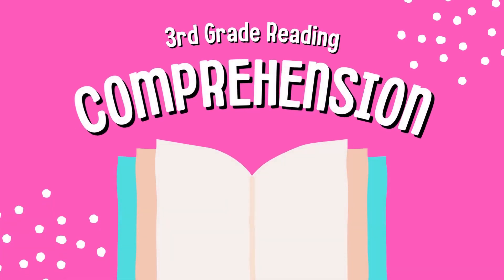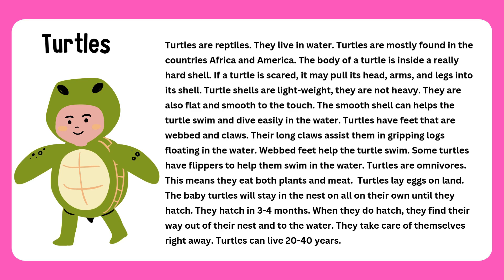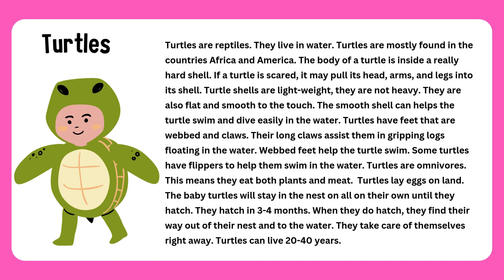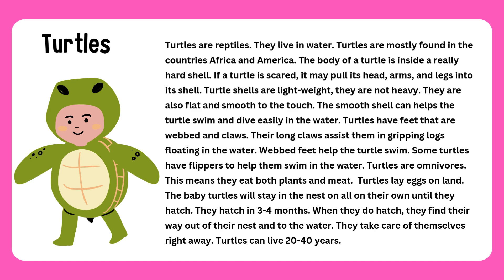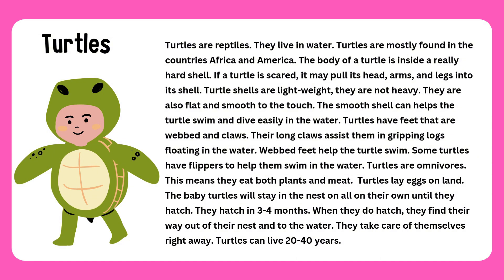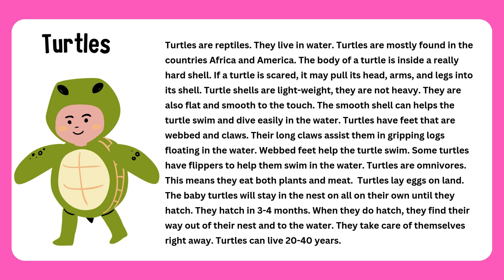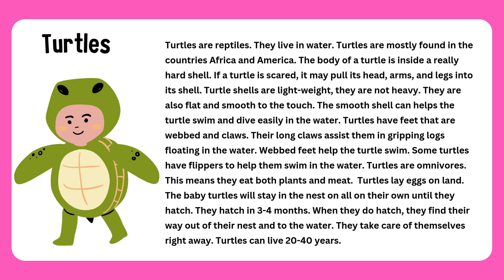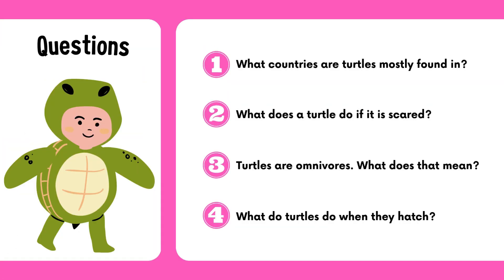3rd Grade Reading Comprehension - all about Turtles - reading comprehension practice | Learn English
Welcome to our fun and educational video for young learners — ALL ABOUT TURTLES! 🐢🌍

In this exciting and easy-to-understand lesson perfect for 3rd grade reading comprehension, we explore fascinating facts about turtles. Did you know that turtles are reptiles that live in water and have a hard shell to protect their bodies? We'll learn how turtles use their lightweight, smooth shells and webbed feet to swim gracefully. You'll discover where turtles live, what they eat, and how they hatch from eggs all on their own!

This kid-friendly video breaks down key science and reading concepts:

🐢 Turtles as reptiles

🌊 Their special bodies and how they swim

🌿 What turtles eat (they’re omnivores!)

🐣 How baby turtles hatch and survive

⏳ How long turtles can live

Great for classroom use, homeschool, or curious kids who love animals.